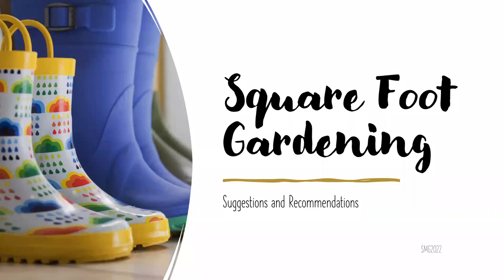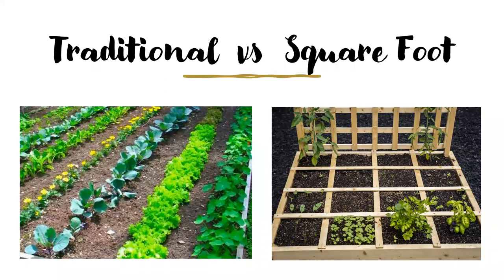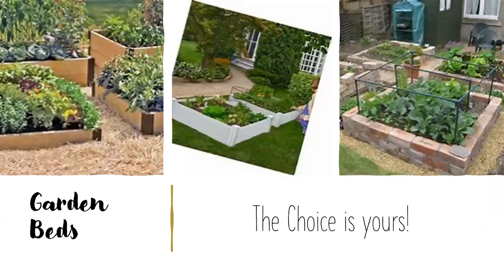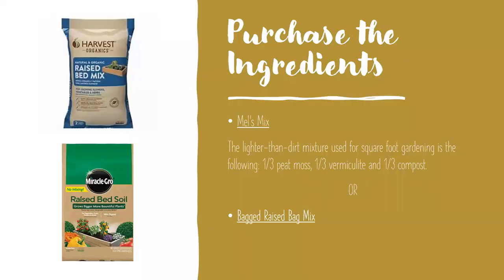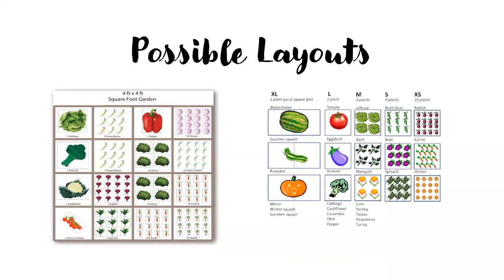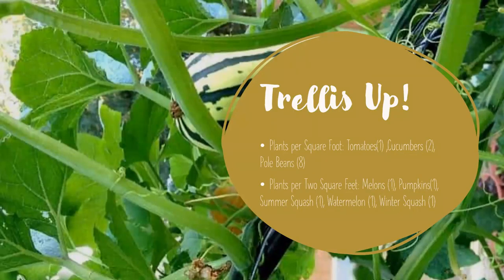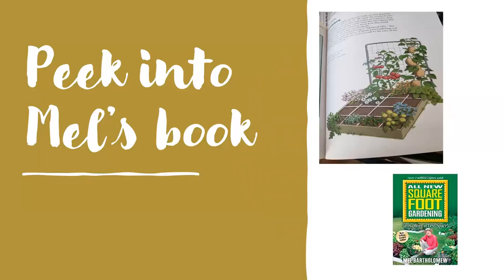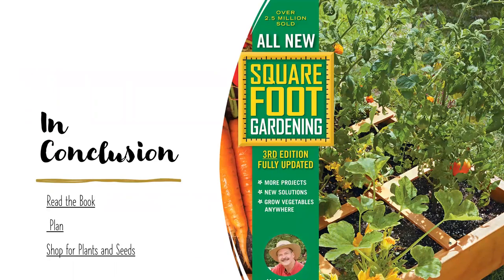Learn & Grow: Square Foot Gardening | Friends of the Oak Park Conservatory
Are you interested in learning a method of gardening that makes the most of your space? Join us when the Friends of the Oak Park Conservatory offers expert tips on growing culinary herbs and edibles in raised beds and containers using the Square Foot Method.